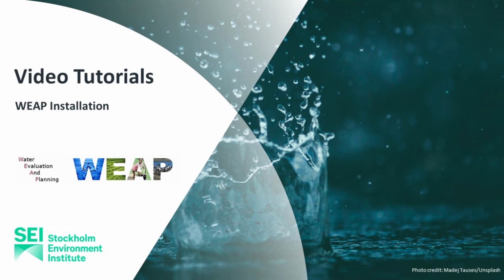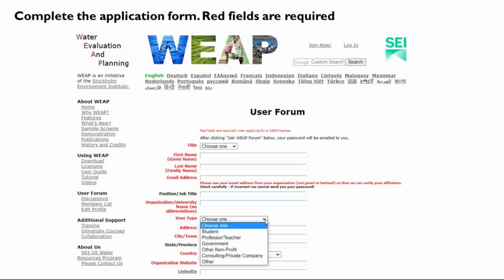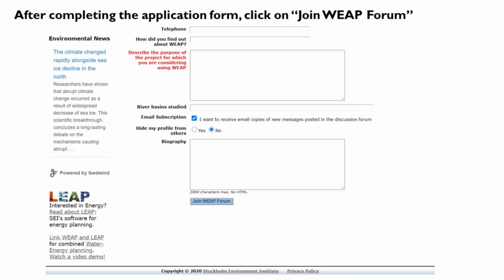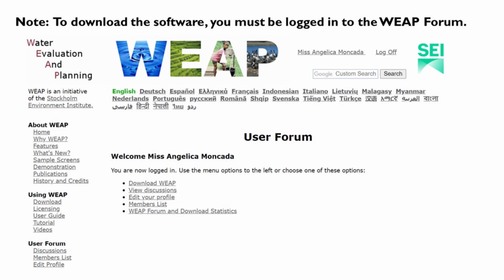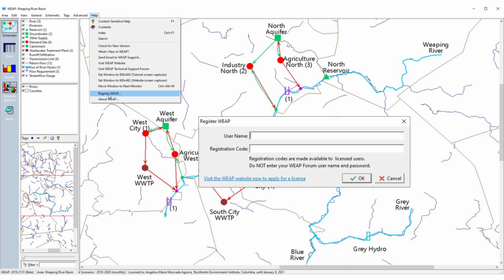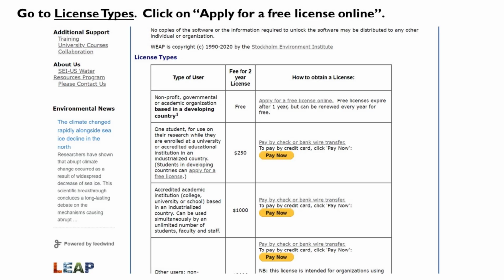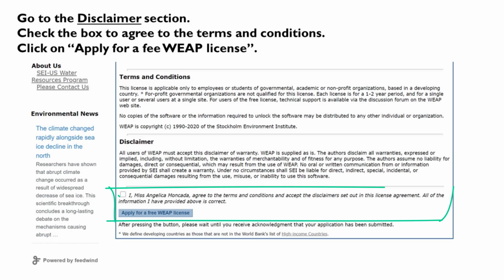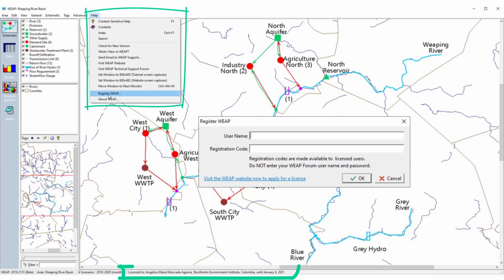WEAP Tutorial 01- Installation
WEAP Tutorials